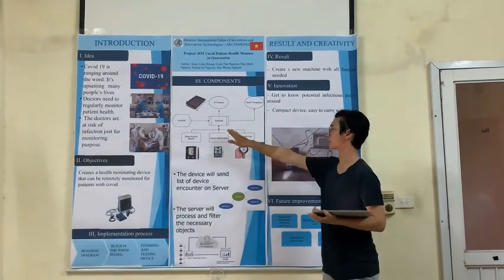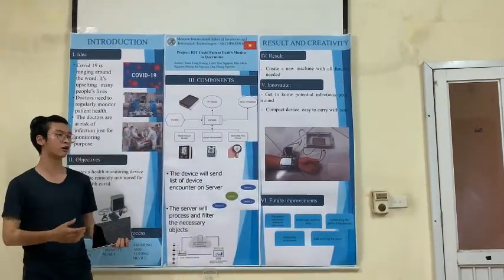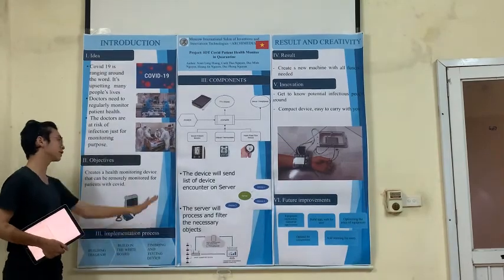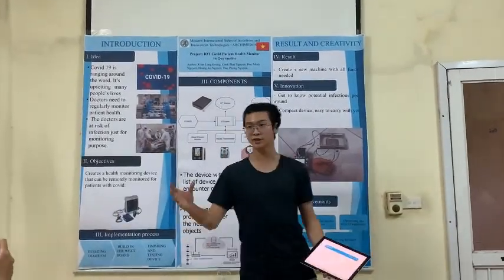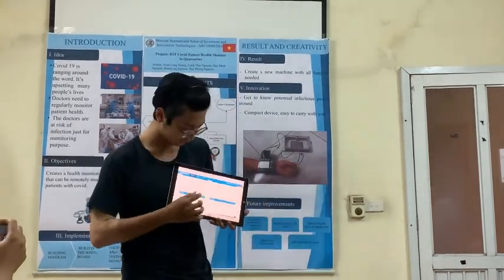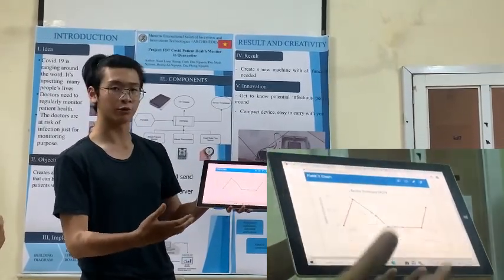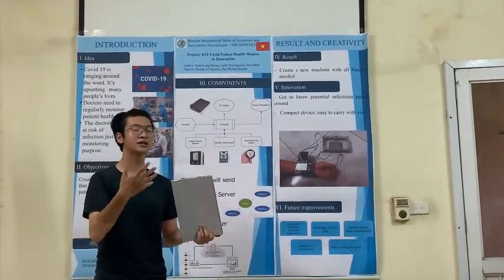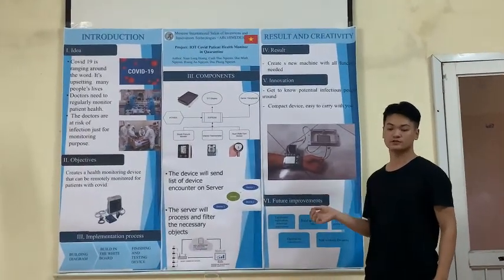Moscow International Salon of Inventions and Innovatioin Technologies (ARCHIMEDES)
Project: IOT Covid Patient Health Monitor in Quarantine